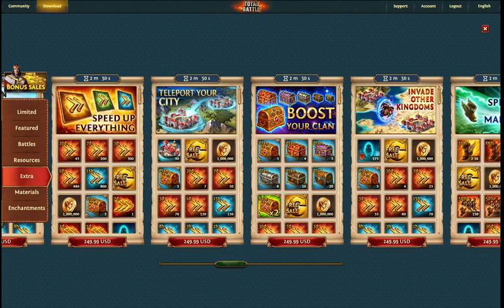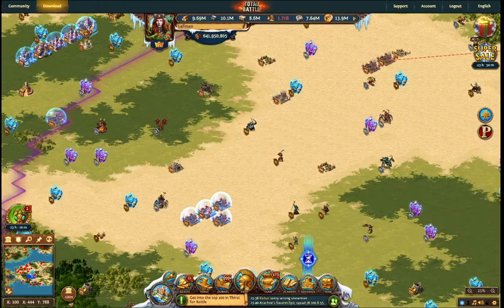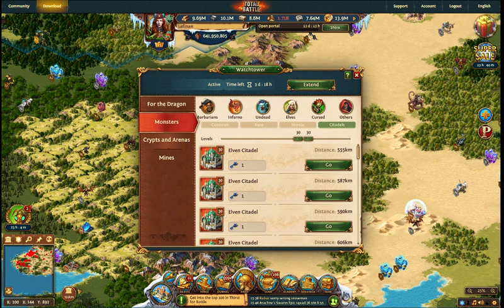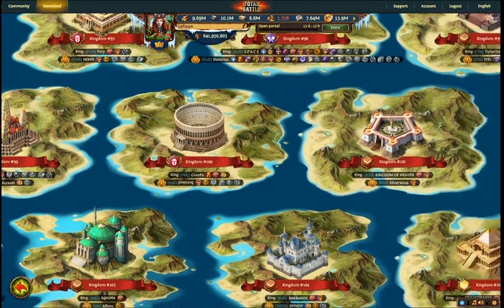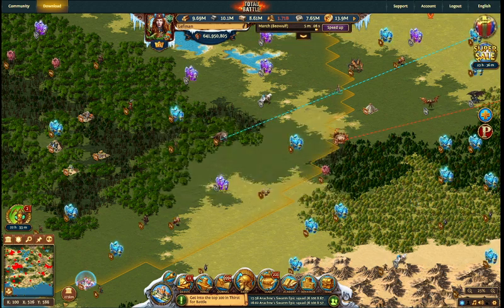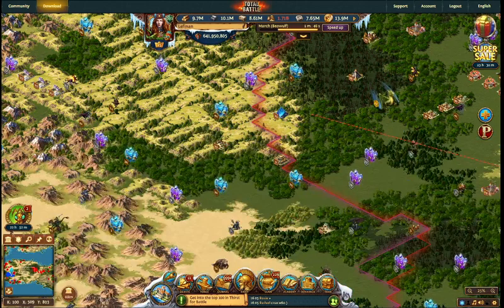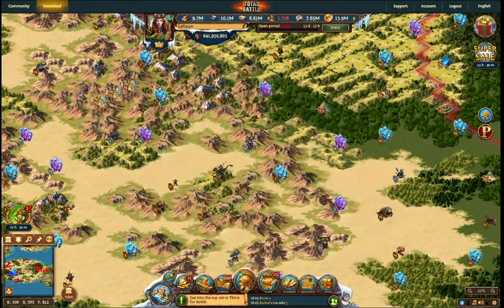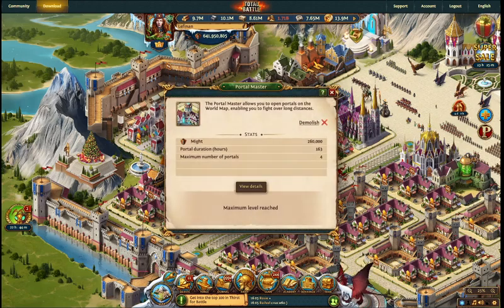Total Battle: Portals